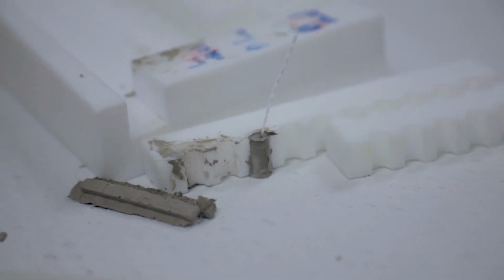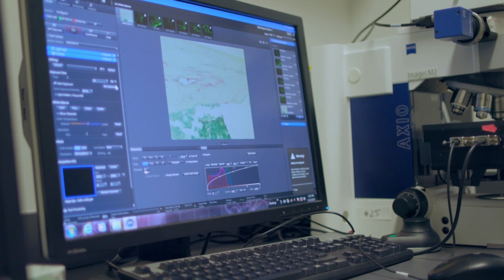Research Spotlight: Elizabeth Zimmermann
In this month's Research Spotlight, we talk to Professor Elizabeth Zimmermann of the Faculty of Dentistry. Dr. Zimmermann completed her PhD under the supervision of Dr. Robert Ritchie (University of California, Berkeley) where she studied structure-function relationships in biological tissues, such as bone and fish scales. These studies investigated how the complex multi-scale structure of biological tissues resists deformation and fracture in a variety of disease and physiological conditions. Elizabeth then conducted a post-doctoral fellowships in Germany (University Medical Center, Hamburg-Eppendorf) and Canada (Shriners Hospital for Children-Canada), where she worked with clinicians and scientists to investigate bone adaptation in genetic disorders like Marfan Syndrome and osteogenesis imperfecta using pre-clinical and clinical imaging techniques.